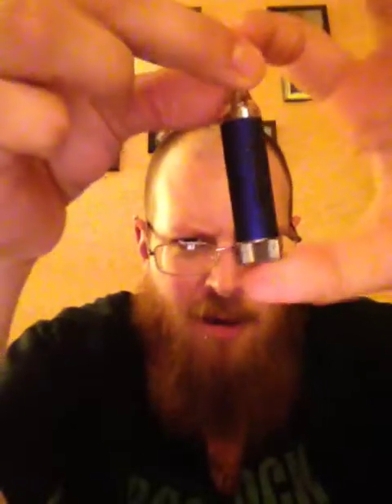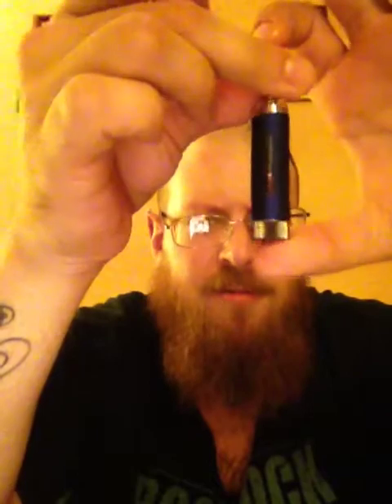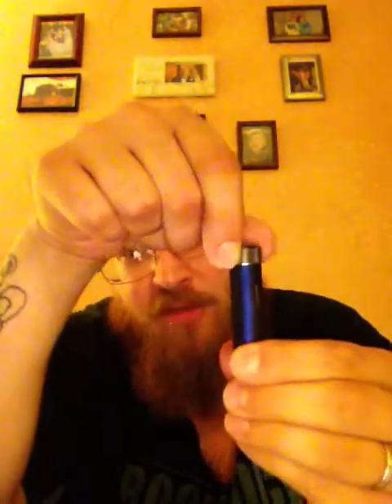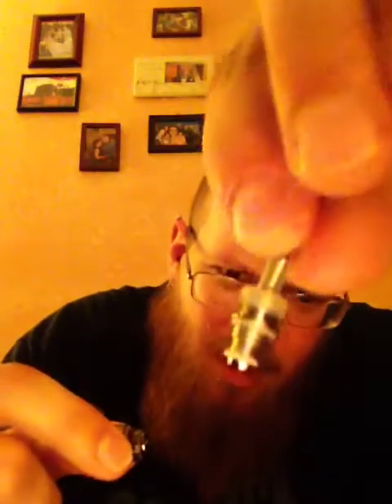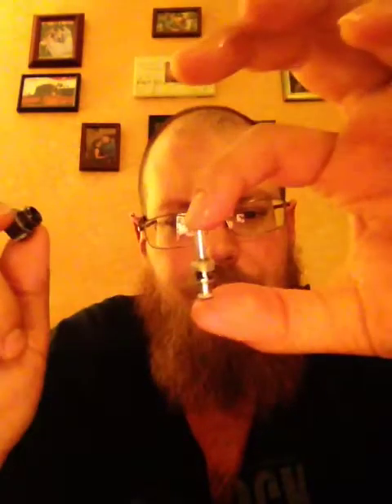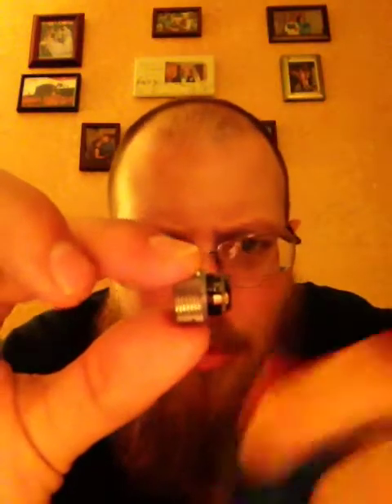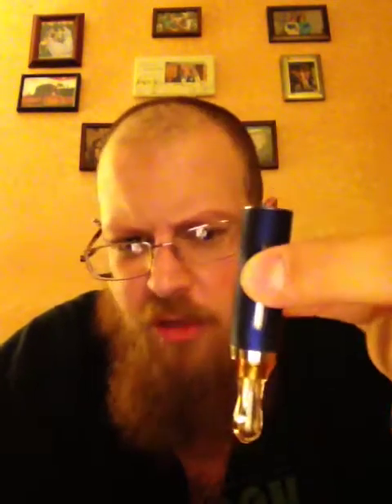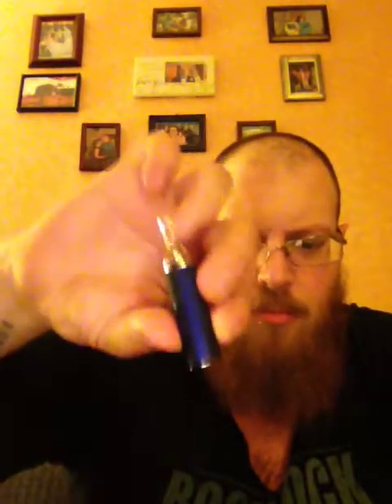How to clean out and change atomizer coils for a basic ego style tank.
This is how I like to clean out my tanks, I do pretty much the exact same thing with all of my tanks I'm just using the tank in the video because it was the one requested